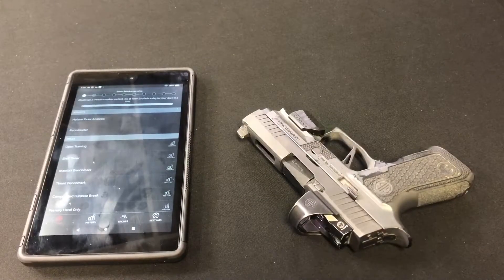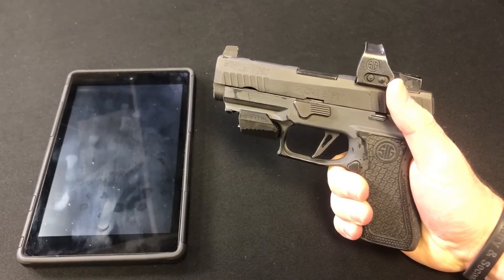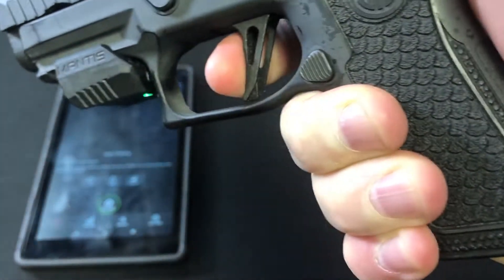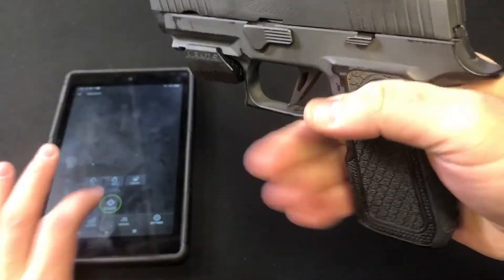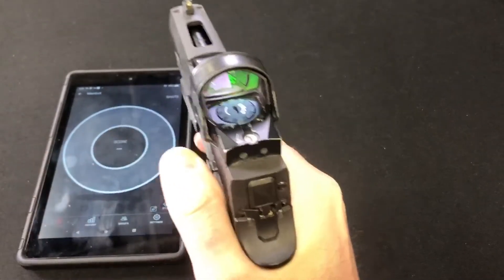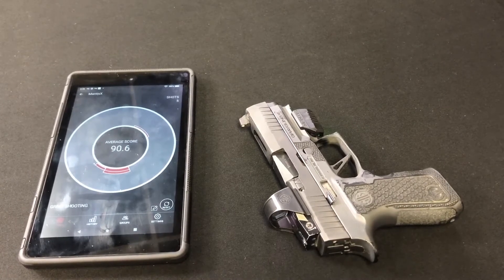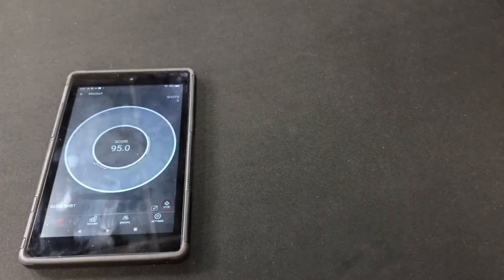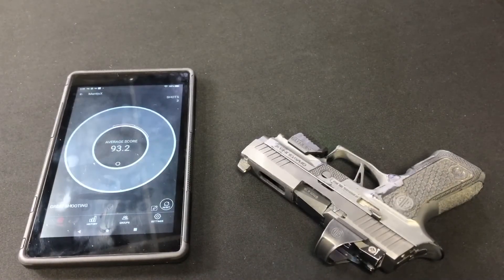Demonstrating That Trigger Finger Placement DOES NOT MATTER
In this video, I use the Mantis X10 to provide some data and metrics on why it doesn’t matter where on the trigger you place your finger.